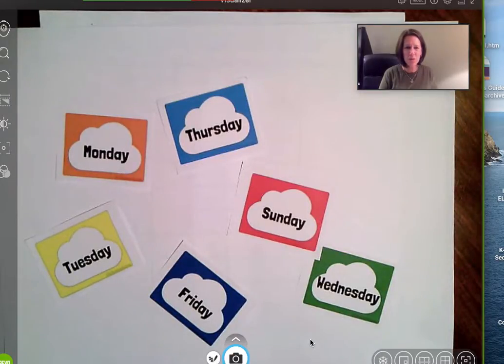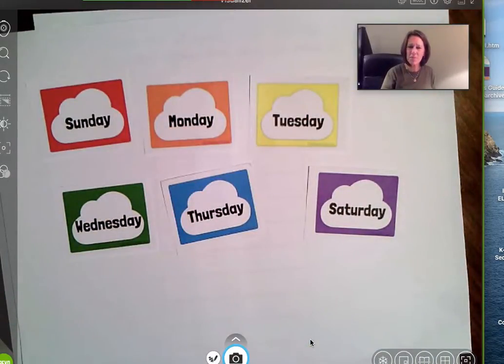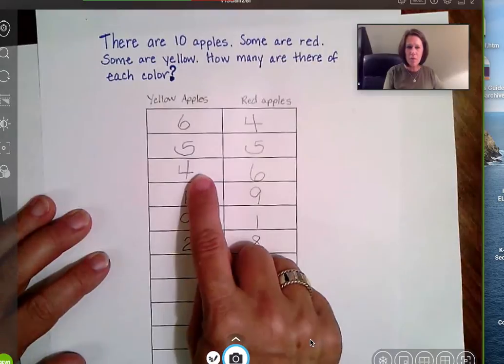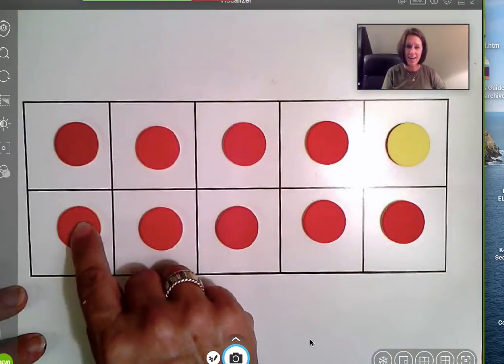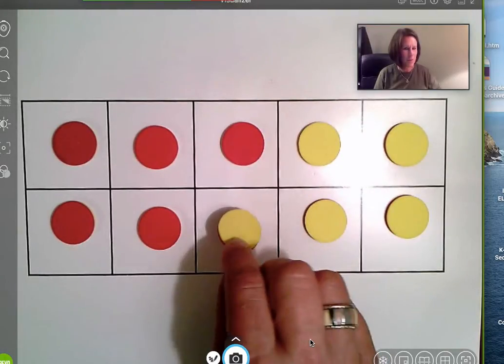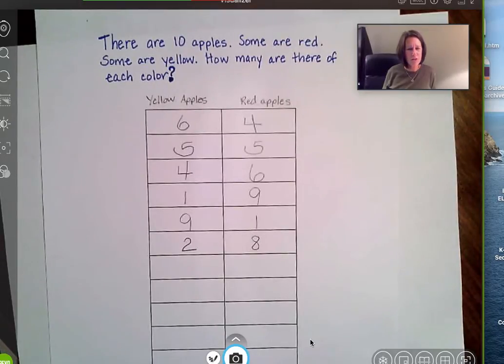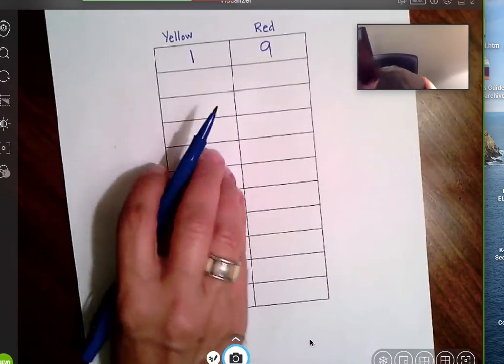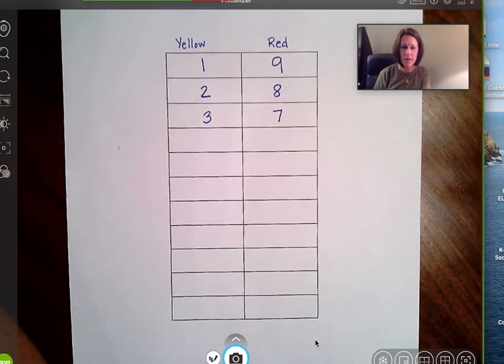Math lesson 2 5 Day 1